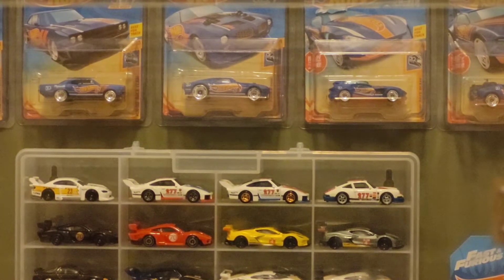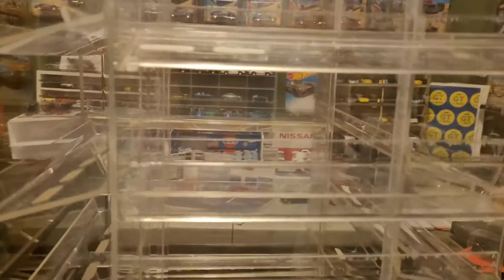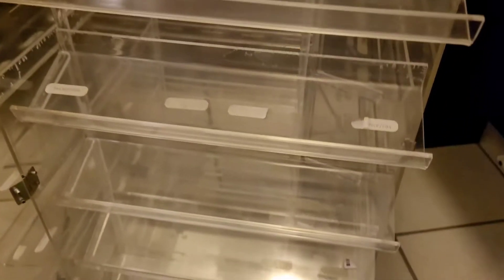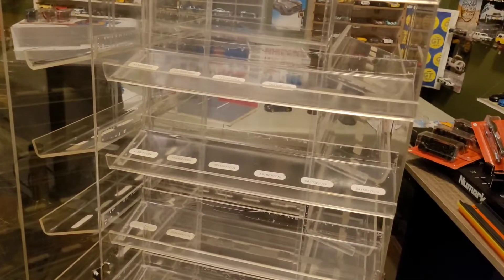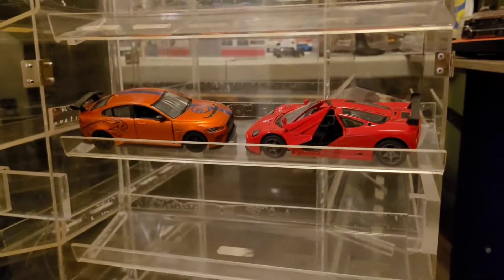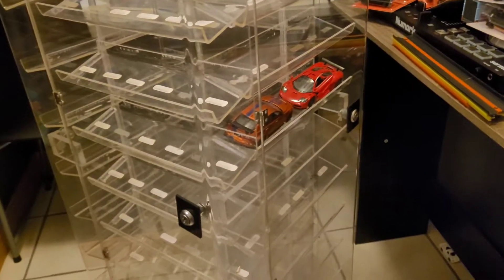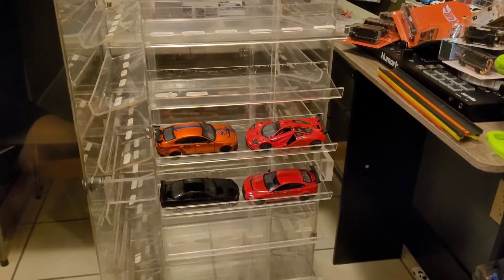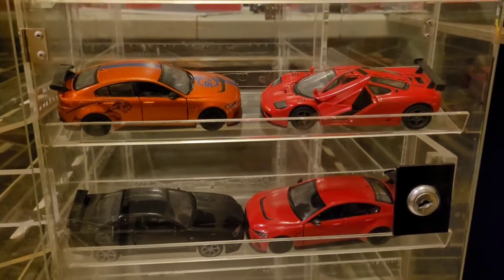I found something amazing ! Hint: it can hold a ton of cars !